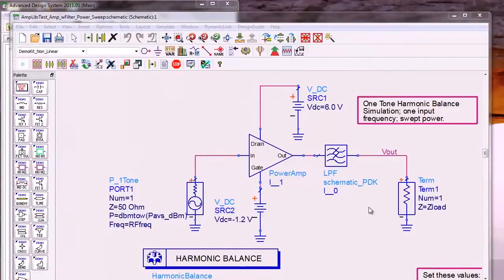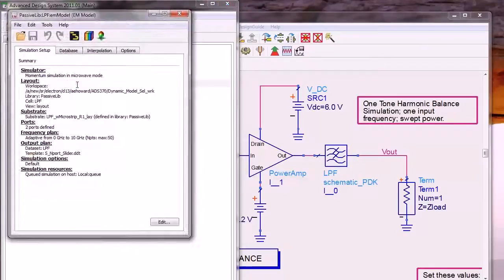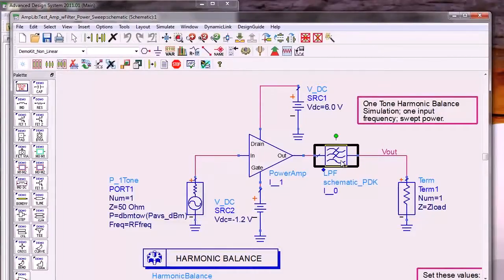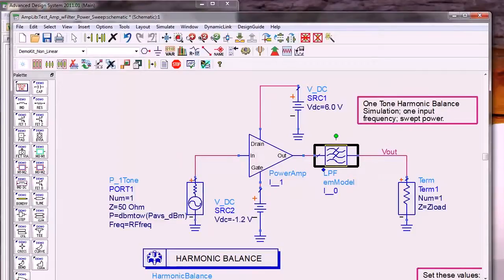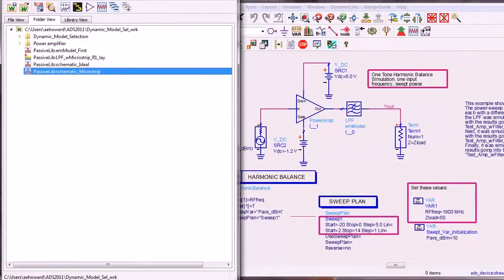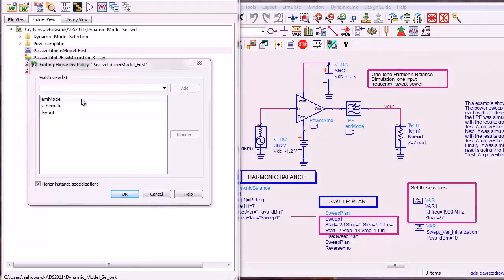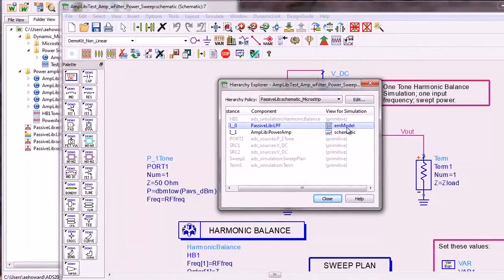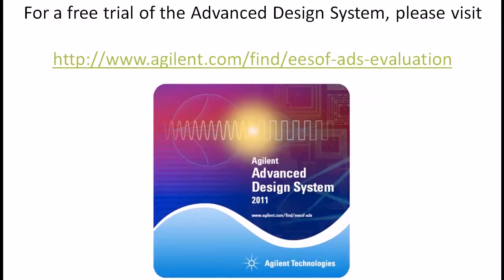Using Dynamic Model Selection (Polymorphism) with Keysight ADS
This video introduces the benefits of using dynamic model selection in ADS 2011 (and later) simulations.